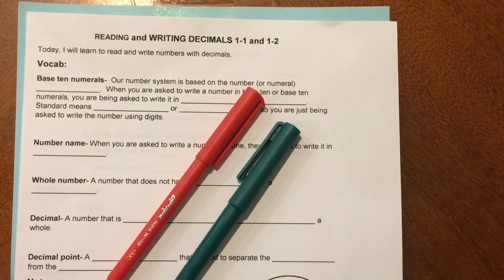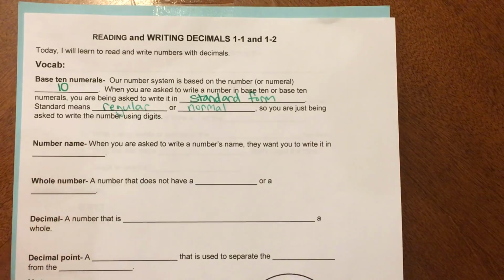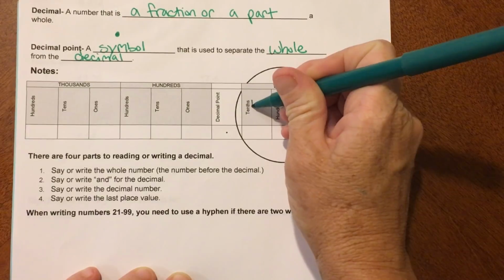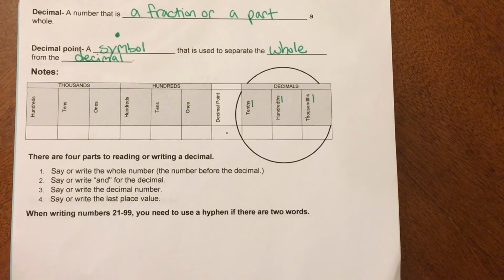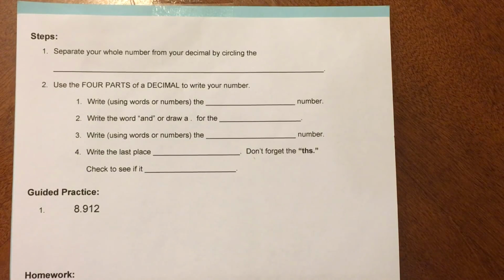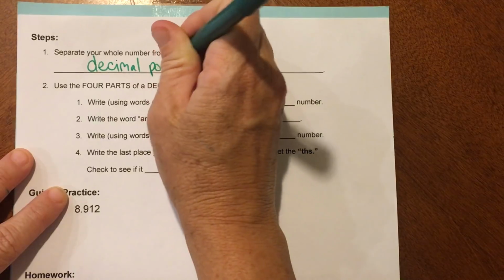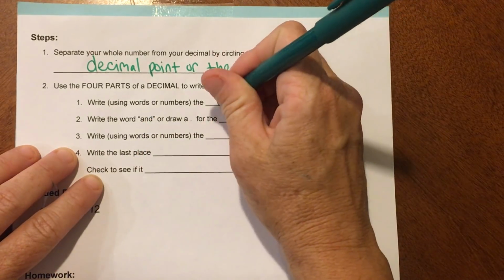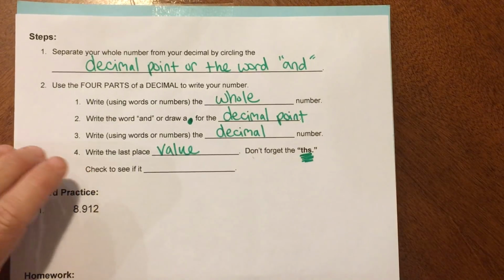Swun 1-1, 1-2 Part 1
This video focuses on the 4 parts to saying or writing a decimal correctly.